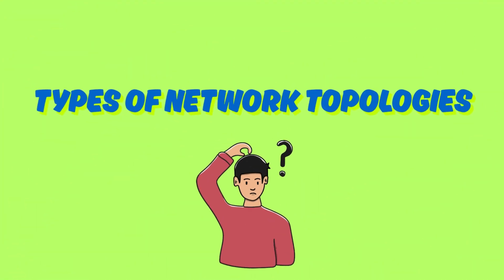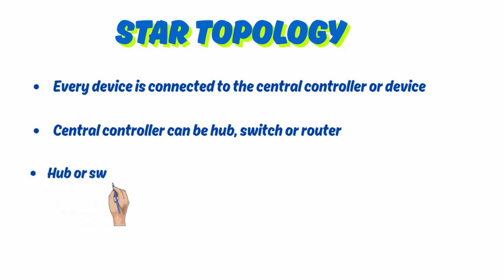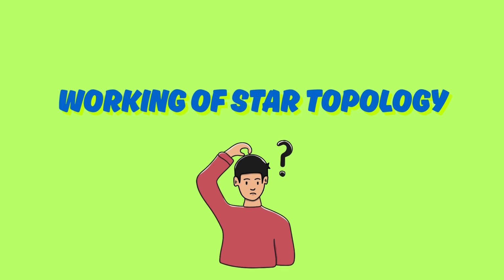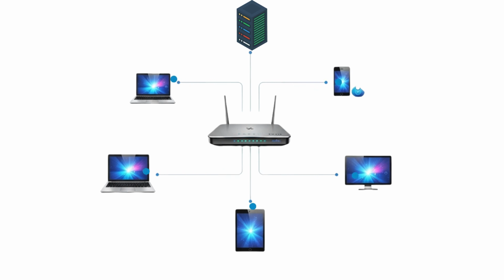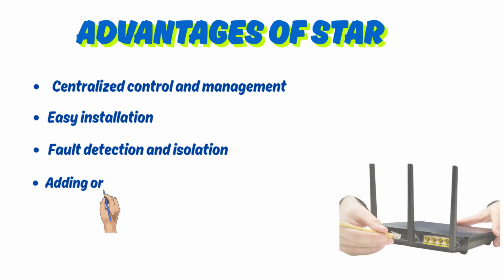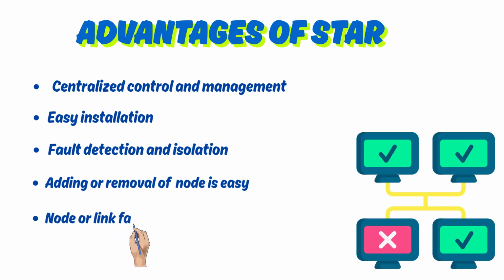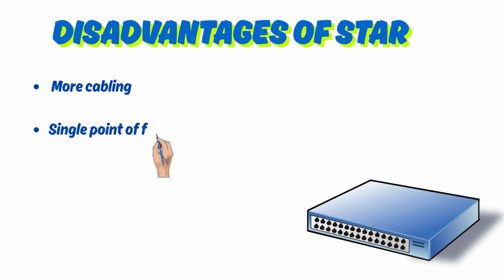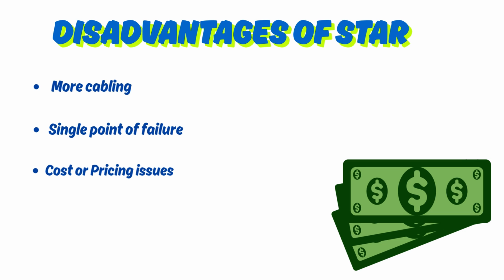✅ What is Star Topology? | Explained with Diagram, Working, Advantages & Disadvantages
📡 Welcome to YASTECH!
In this video, we’ll explain the Types of Unguided Media used in wireless communication, including Radio Waves, Microwaves, and Infrared. These are essential topics in computer networks and data communication.
🚀 Topics Covered:
✔️ What is Star Topology?
✔️ How Star Topology works
✔️ Devices used (hub/switch, coaxial cables)
✔️ Advantages of Star Topology
✔️ Disadvantages of Star Topology
✔️ Real-life examples
✔️ Diagram and structure explanation

📚 This video is ideal for:

Computer science students, 9,10,,11,12 and BS Level

Networking beginners

Those preparing for exams or interviews